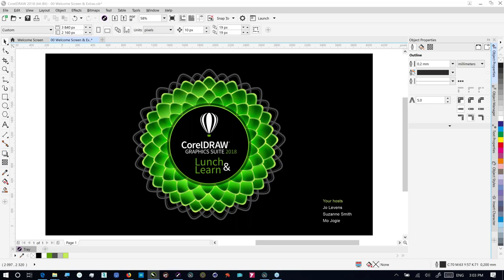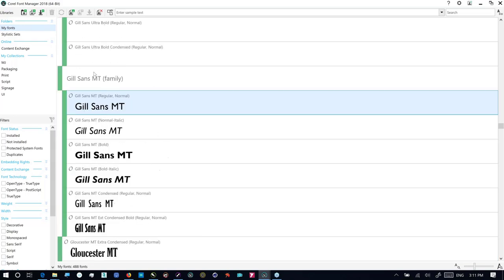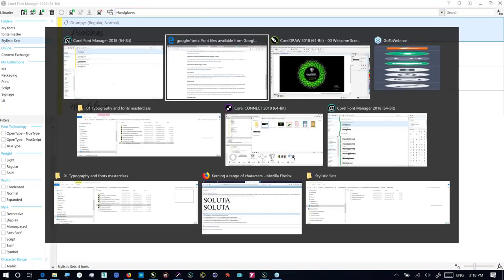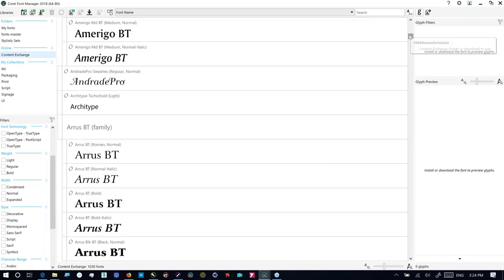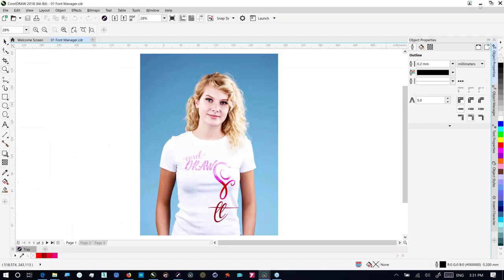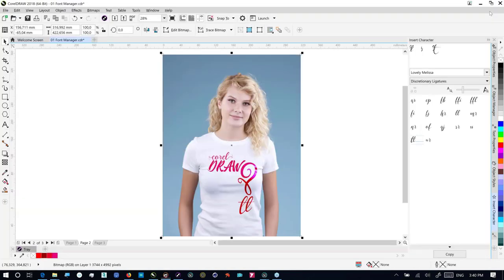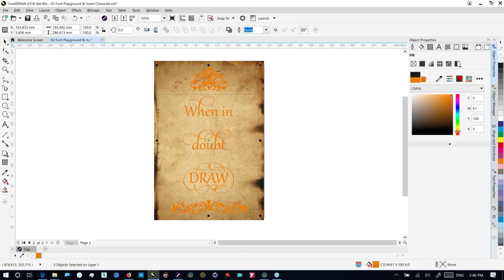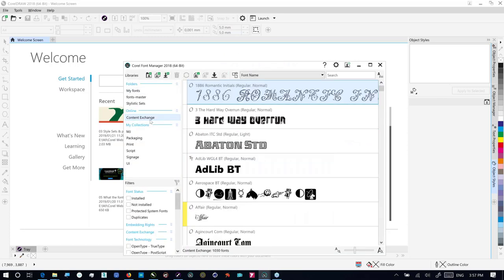Typography and Fonts Master Class for CorelDRAW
Word-class typographers use the written word to create unique artwork pieces – from large scale prints to book cover designs that become artwork pieces in their own right. In this webinar, we explore creative techniques with typography and fonts taking you through CorelDRAW Graphics Suite's Font Manager, and showcasing some amazing techniques to provide inspiration in all forms of typographic communication.